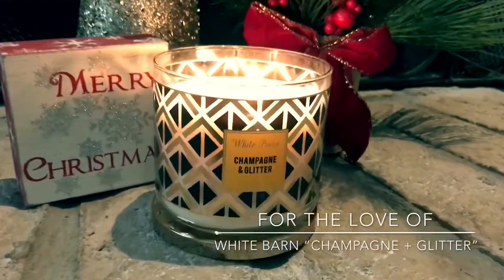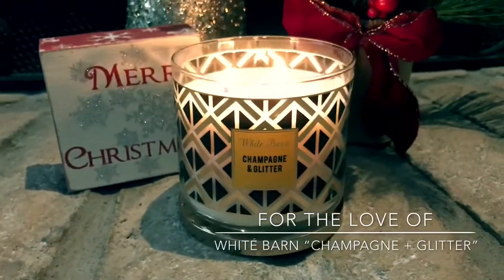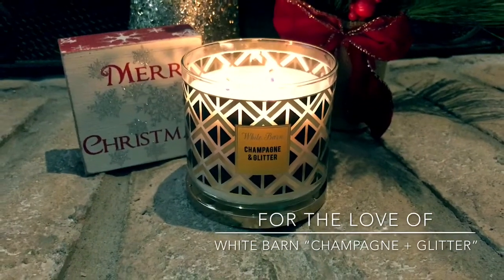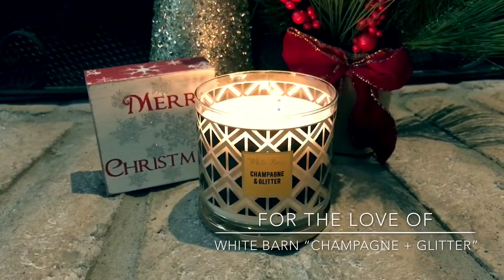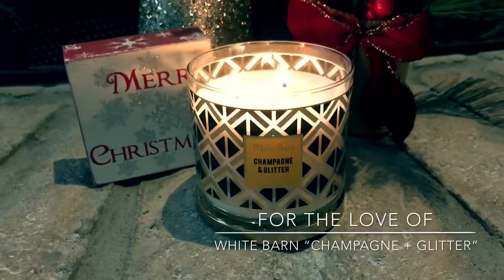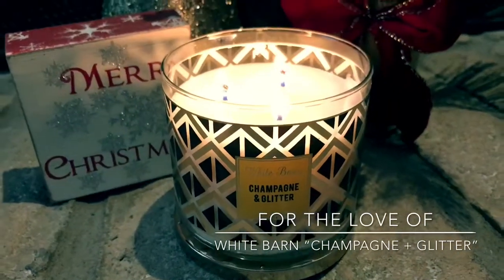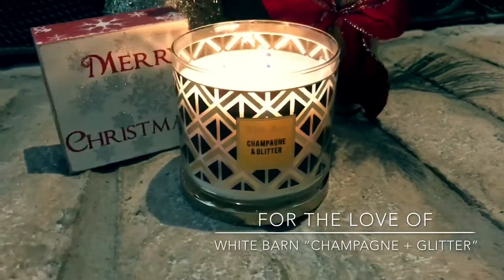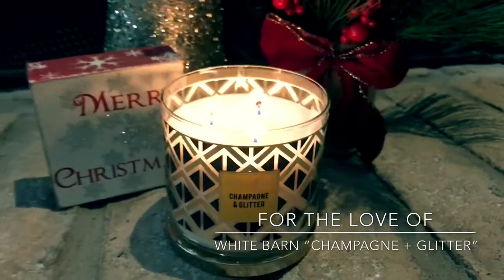🥂CHAMPAGNE & GLITTER✨ WHITE BARN HOLIDAY 2017 REVIEW!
Champagne & Glitter- Notes of “Champagne, Pear, Veitiver, and Cedarwood this fragrance is NOT what I was expecting! But pleasently surprised with the fragrance itself. Certainly not the strongest candle by any means.. Check out my full video to see full review! Cheers! 🥂